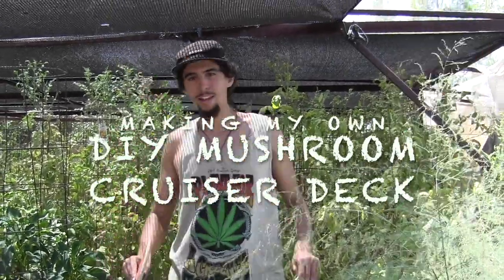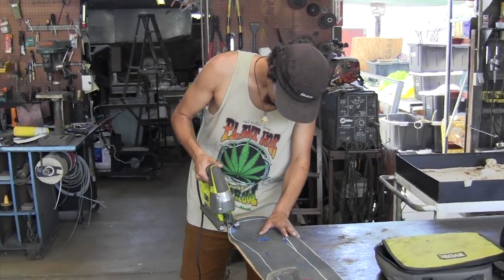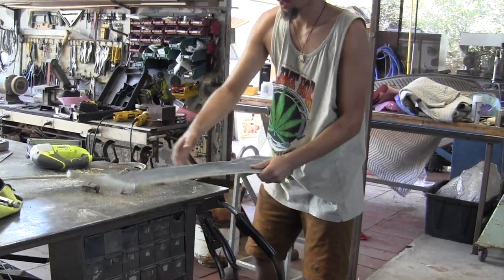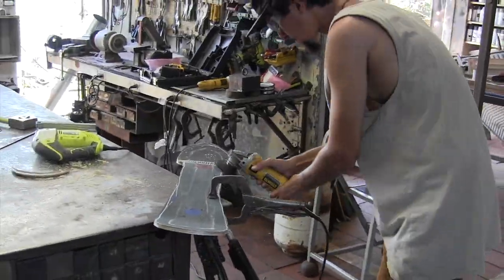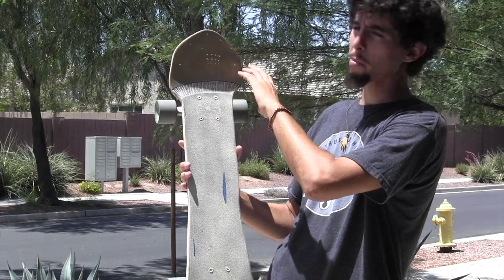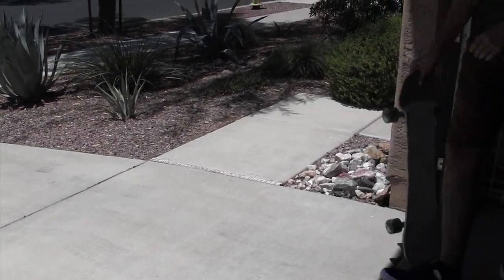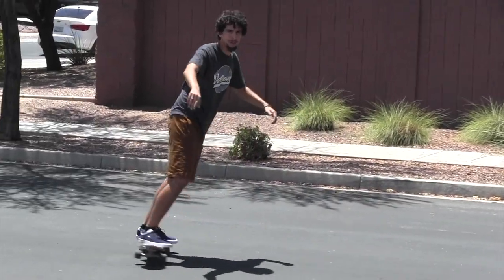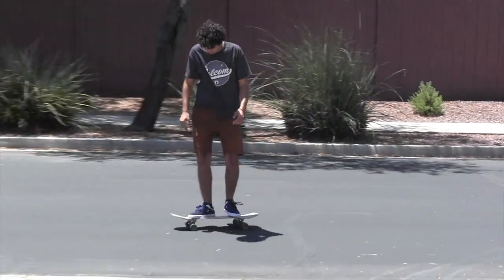DIY Mushroom Skateboard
Sharing my first attempt at making a Magic Mushroom skateboard.  Idk about perfection, it's a completely original idea and I'm so stoked It worked out how I envisioned it.  Get out there and get creative making your own shit.  Invest your time, energy, and creativity into shit and you will reap the benefits.

Go check out some of those other DIY Projects on my channel if you're trying to get some ideas.